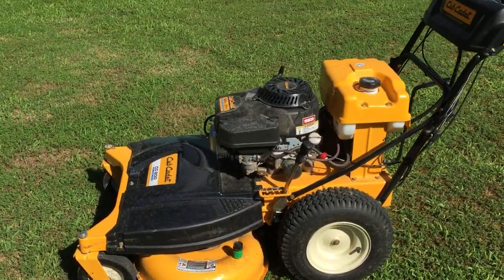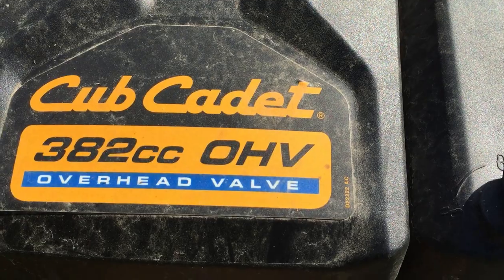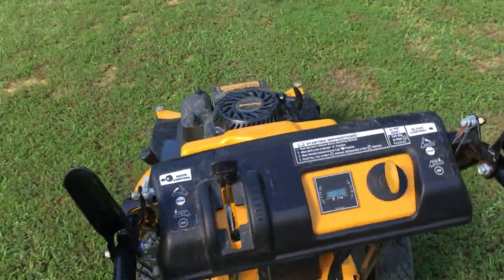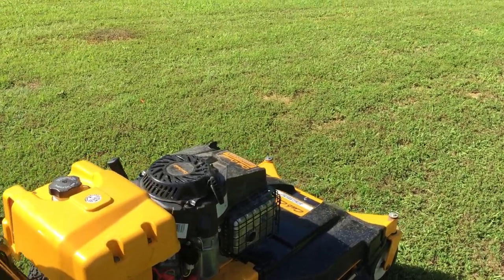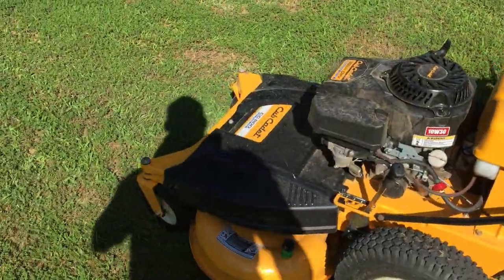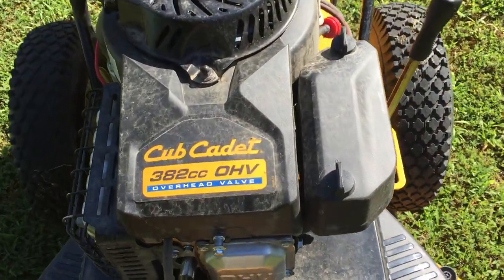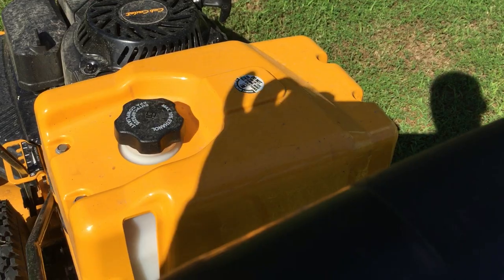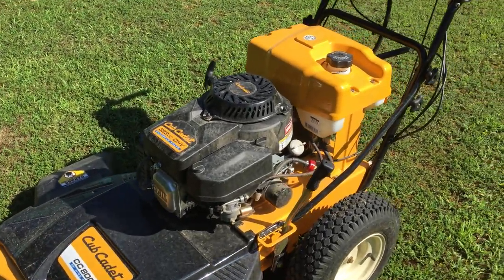Cub Cadet CC 800 Review Part II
Cub Cadet CC 800 33 inch walk behind mower